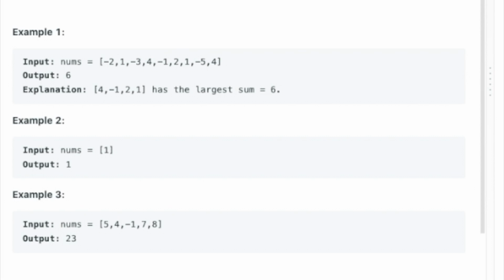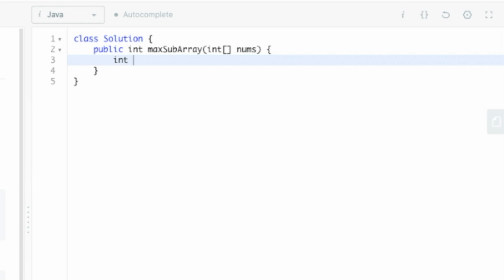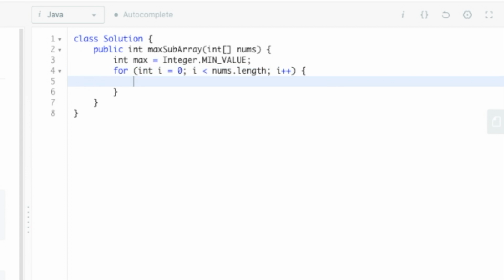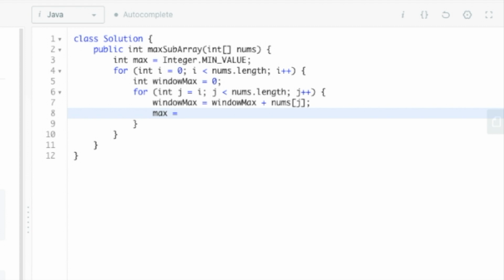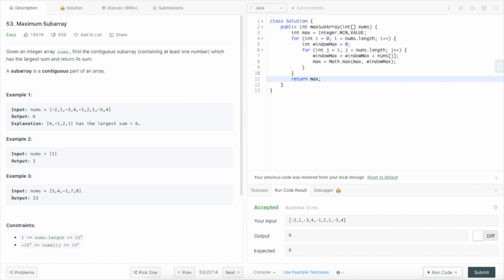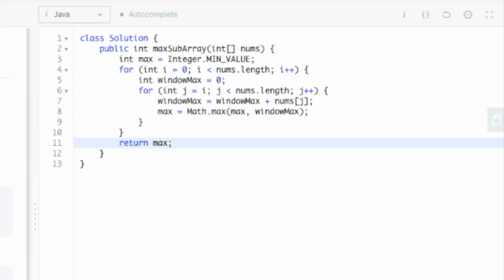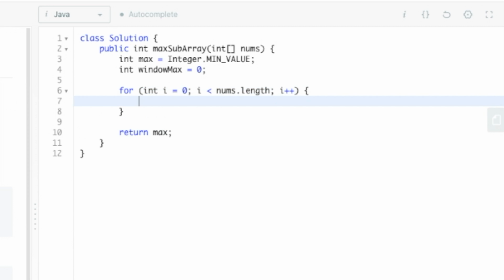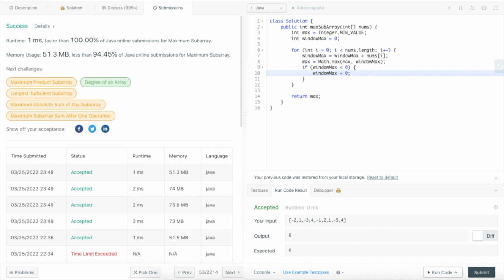Day 5 | Maximum Subarray | Blind 75 Challenge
We're back for another question of our Blind 75 Challenge where we're solving 1 problem per day from the Blind 75 list of LeetCode questions! Today we're tackling Maximum Subarray and we need to take a look at using Kadane's algorithm to solve for the optimal solution.